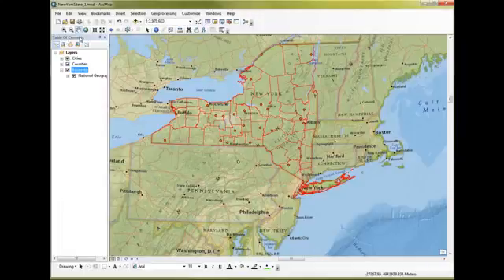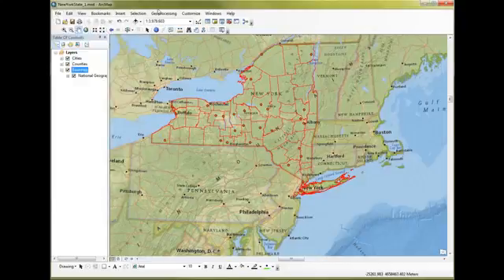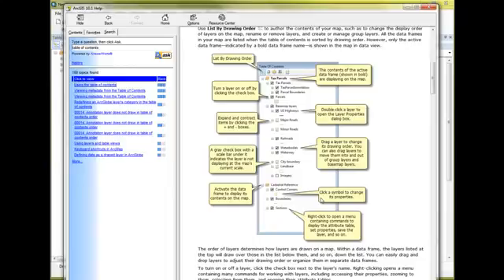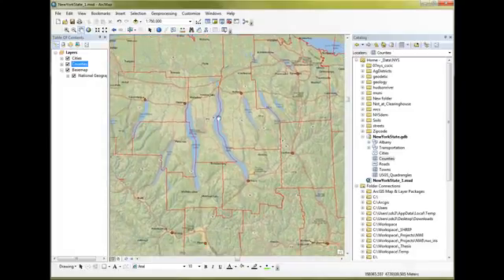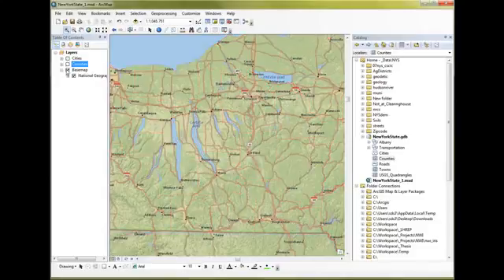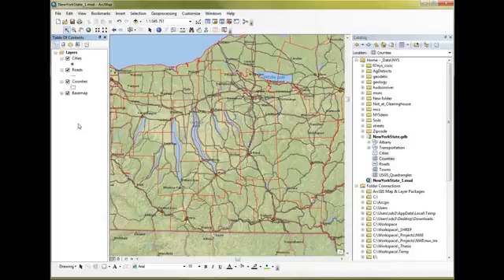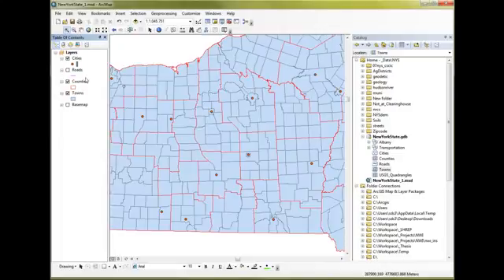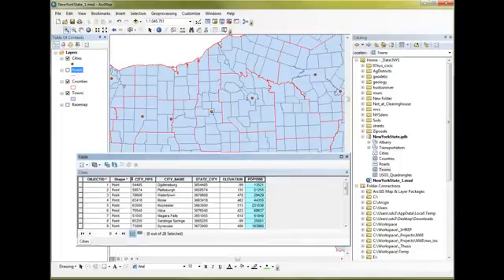ArcGIS10 Basics 1 of 4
Introduction to ArcGIS 10